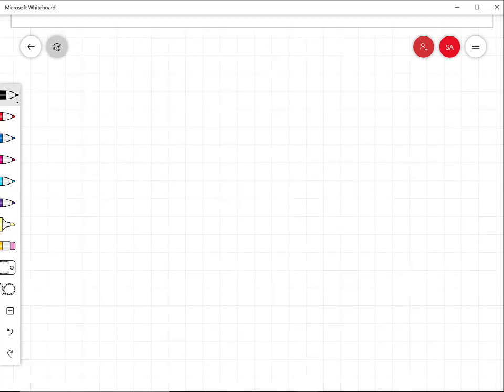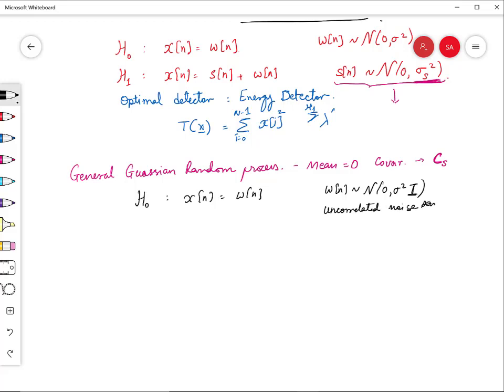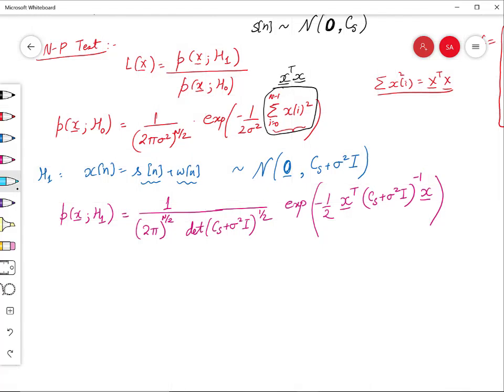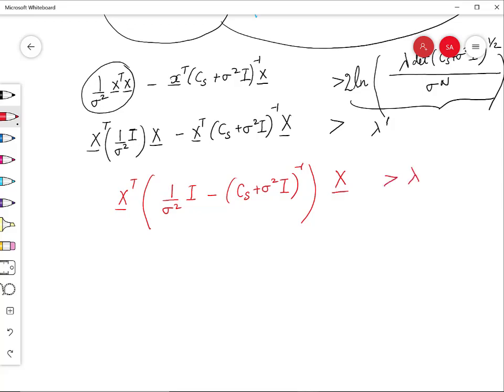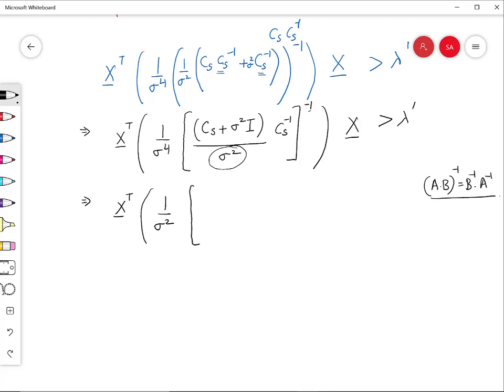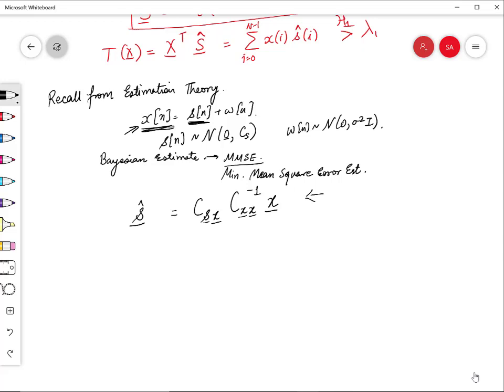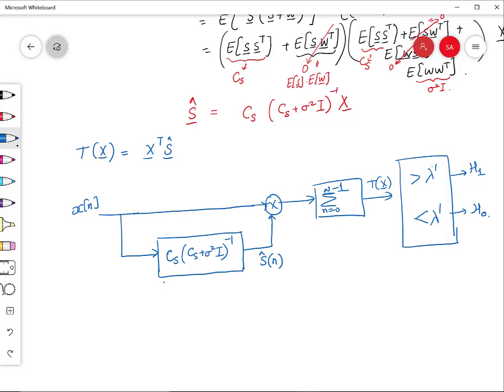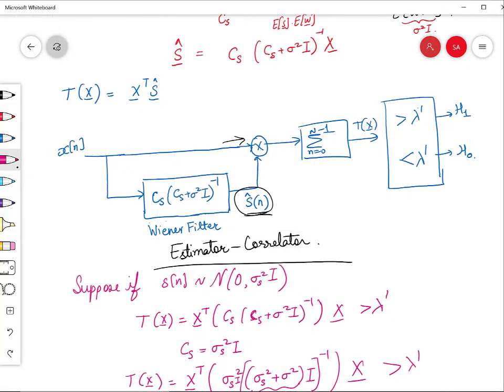Lecture 14: Estimator-Correlator